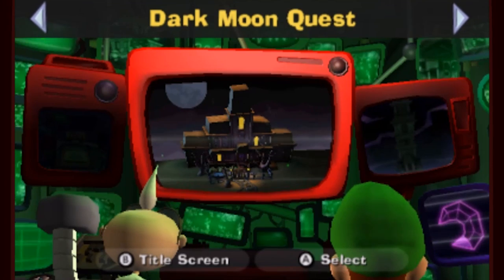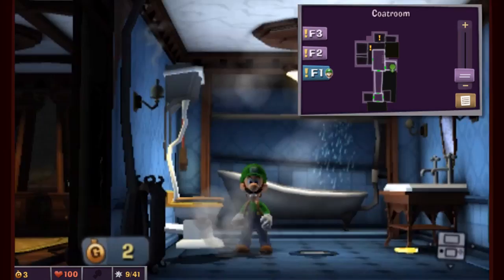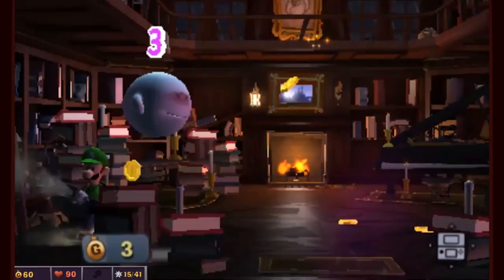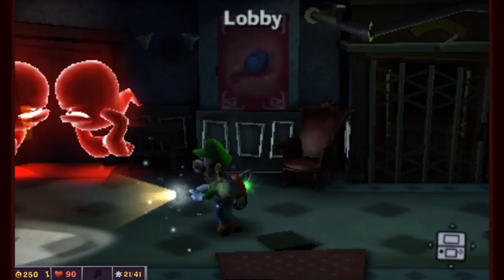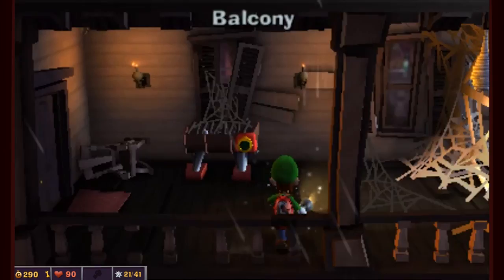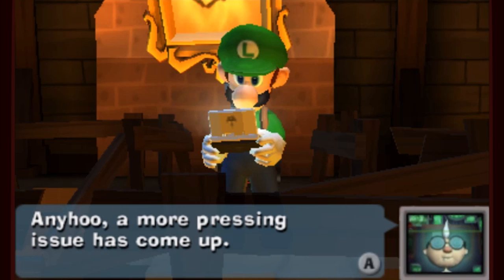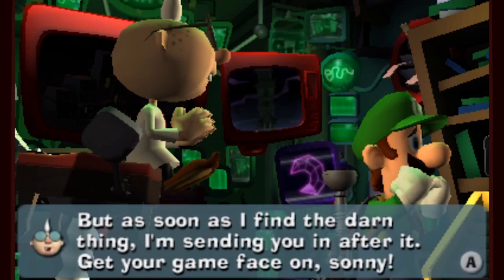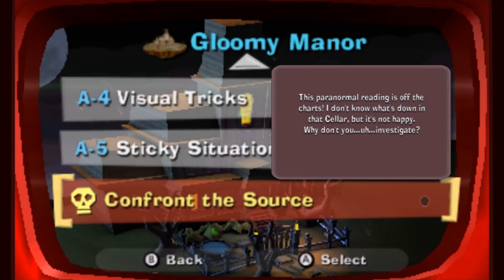Luigi's Mansion: Dark Moon - Episode 5: Sticky Situation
We do some housekeeping around Gloomy Manor!